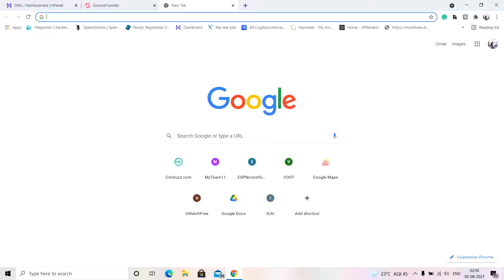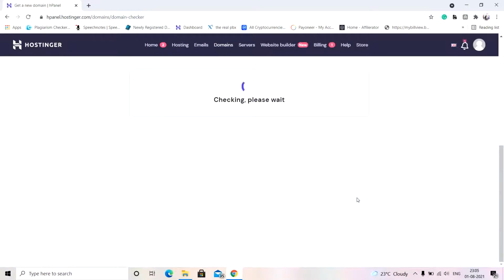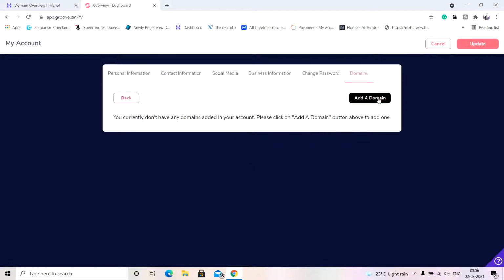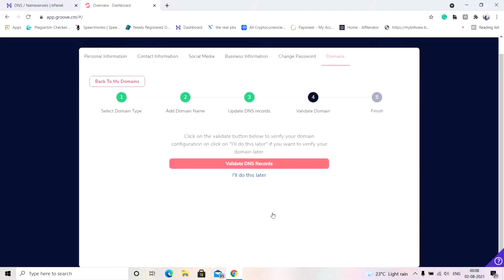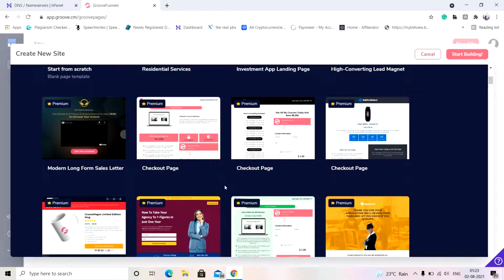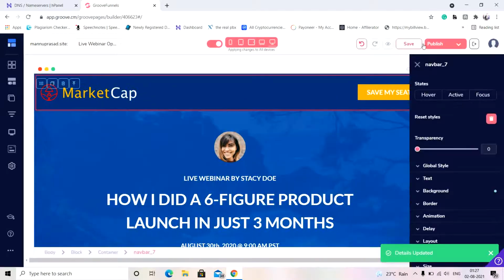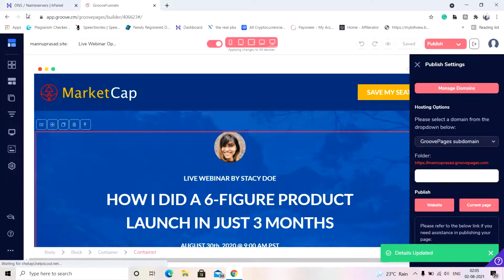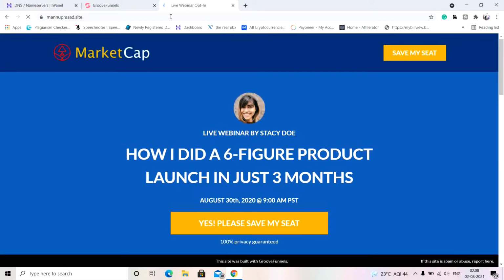groovefunnels | how to get custom domain and free hosting+ website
Hey guys, welcome back to Funnel Strick, today we are going to learn that how we can get a custom domain for our business and how we will get free hosting and free website. so please watch the full video to know some mind-blowing things. please check the link below to sign for free for Groove funnels. it's never that easy to create a complete website.